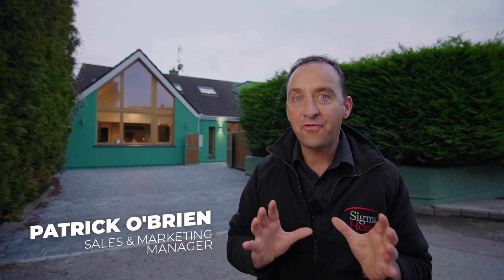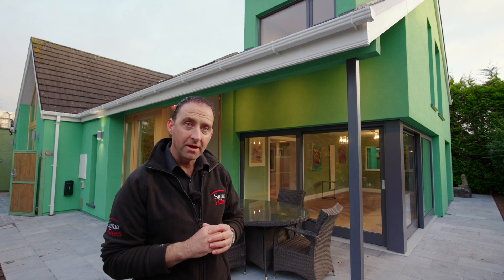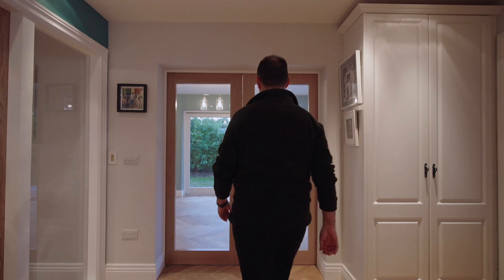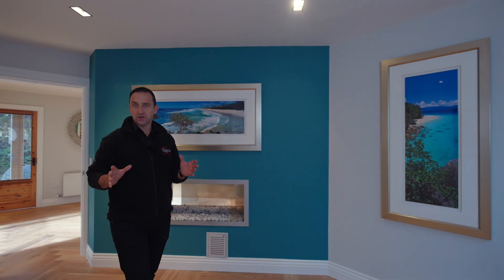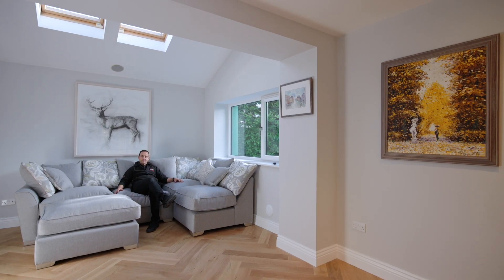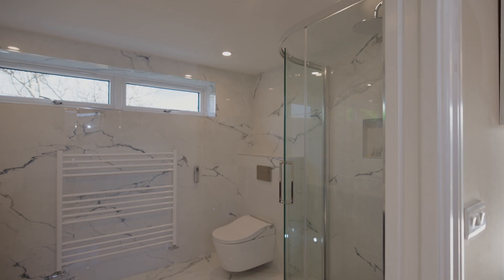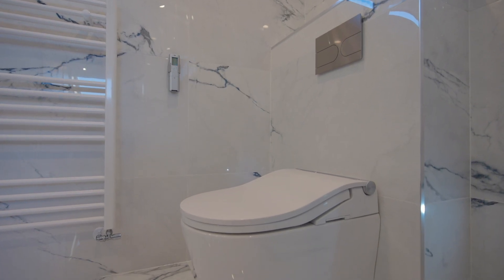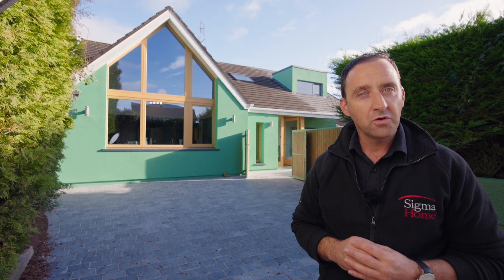A whole new space for our home-owners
✨ Handing over the keys to a newly renovated home on Skehard Road, Cork, this Friday! 🏡

This stunning extension is full of exciting features, from the big overhang to the high ceilings and expansive windows that pull energy into the room. 🌟

Our homeowners are stepping into a whole new world, and we're thrilled to have been part of this journey.

And with a 10-year warranty, they can enjoy peace of mind knowing they chose Sigma Homes. 🔑🏠